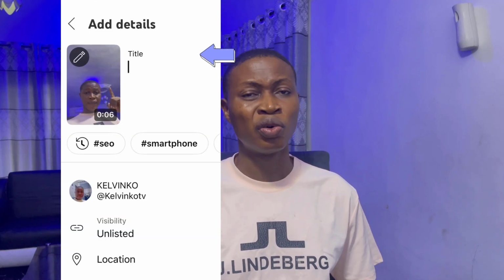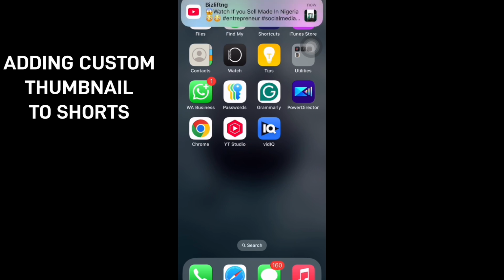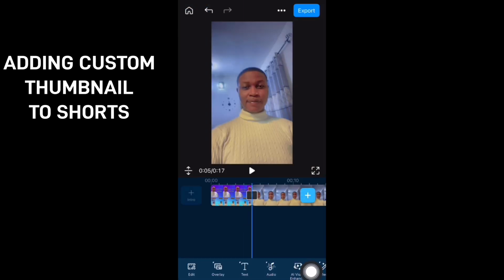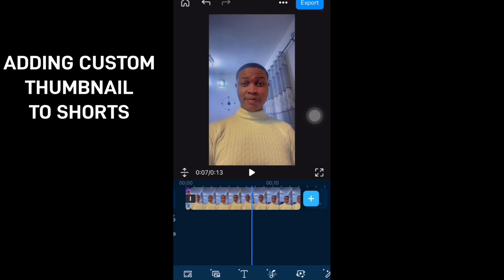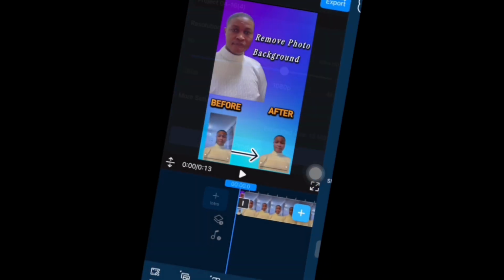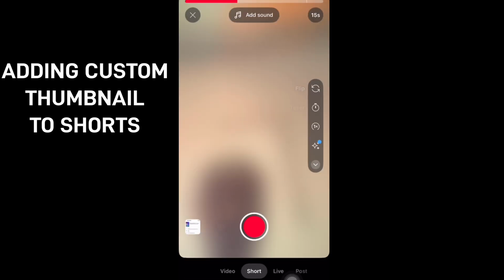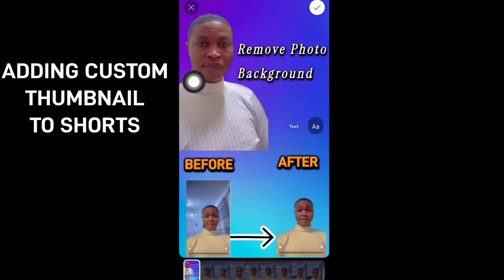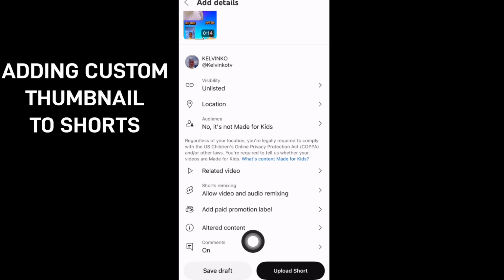HOW TO ADD A CUSTOM THUMBNAIL TO YOUTUBE SHORTS (New method)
In this video I will share with you, the new method of adding a CUSTOM Thumbnail to a YouTube SHORTS video.so that your Shorts can get more views.

⏩ PLEASE SUPPORT ME 💪 IF YOU CAN
PAYONEER ACCOUNT

Join My Telegram Channel For Exclusive Tutorials that can't be shared on YouTube